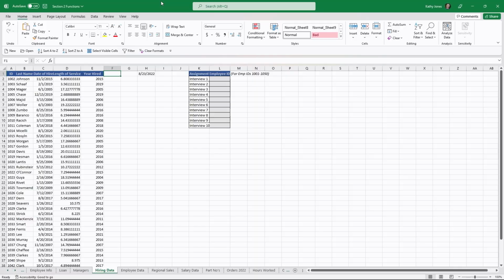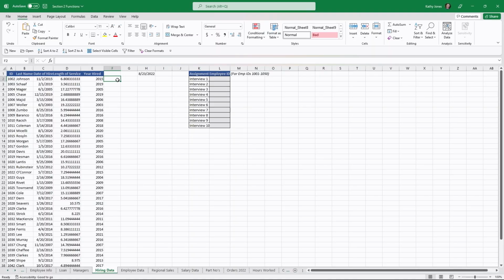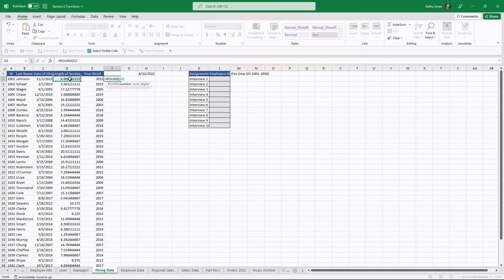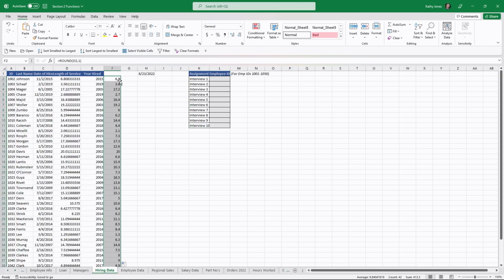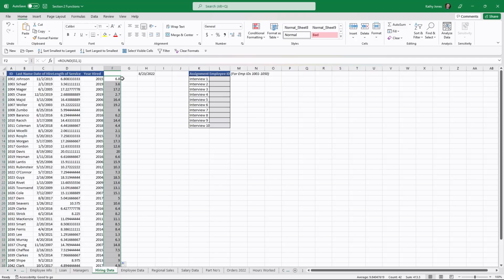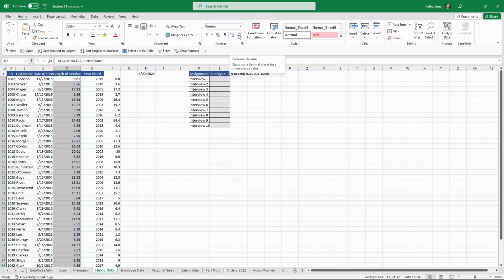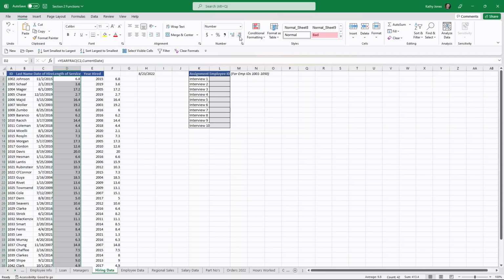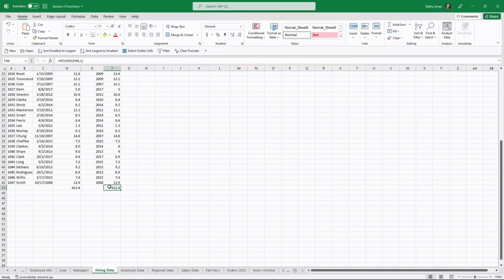Excel 365 in 30 Minutes - Advanced Functions Part 3 (Advanced 4 of 11) - Course Sample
Learn how to validate, troubleshoot, and optimize complex Excel formulas with confidence.

In this Bigger Brains course, you’ll learn how advanced mathematical, analytical, and database functions support accurate and efficient data analysis. You’ll explore functions like ROUND, INT, and RANK.EQ, along with random number tools such as RAND, RANDBETWEEN, and RANDARRAY. You’ll see how Excel’s database functions work, including DSUM, DAVERAGE, and DCOUNT, and how modifying criteria can limit and refine calculation results for more meaningful analysis.

You’ll learn how to evaluate and manage your formulas using Excel’s calculation and auditing tools and explore calculation options and iterative calculations. You’ll see how to handle errors and validate data using IFNA, IFERROR, ISNUMBER, and ISBLANK and learn how to solve common financial scenarios using PMT, NPER, and RATE. Finally, you’ll explore how Excel calculates results using Evaluate Formula and how to monitor changing values with the Watch Window—giving advanced Excel 365 users the tools they need to build reliable, expert-level models.